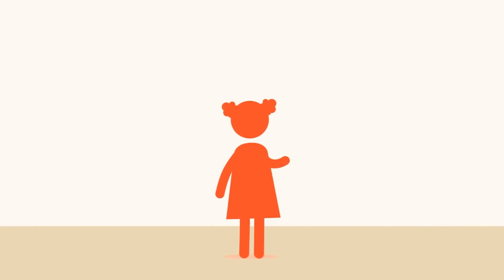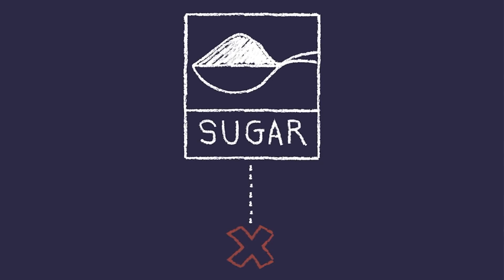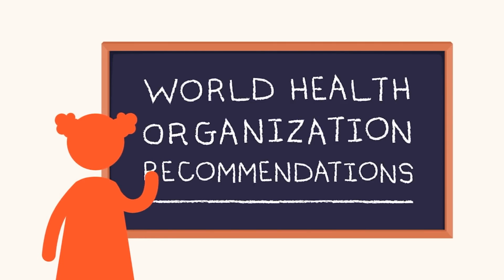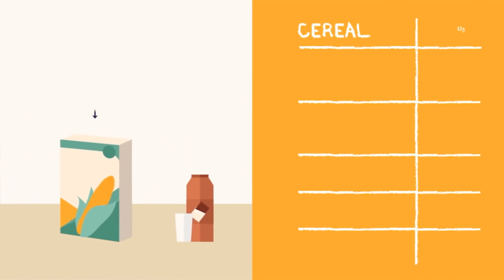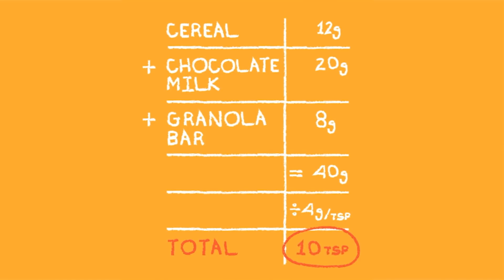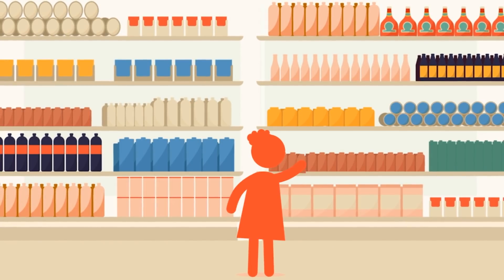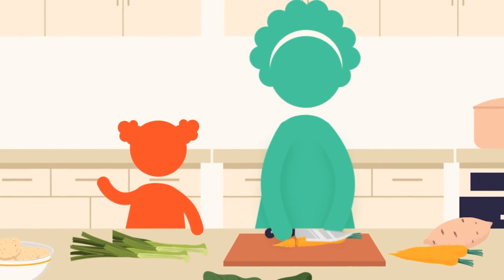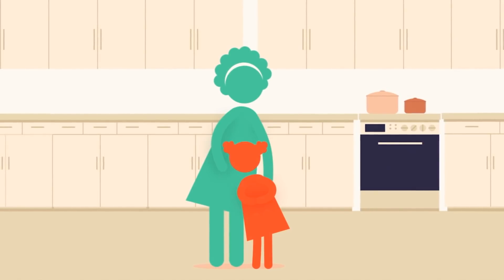How much sugar should I be eating?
Maya Adam Stanford School of Medicine